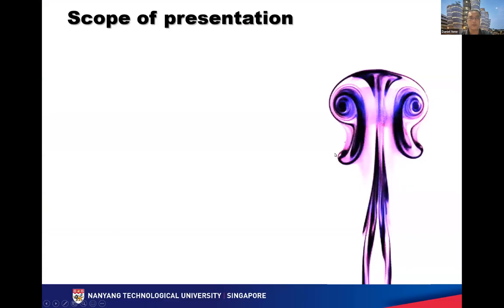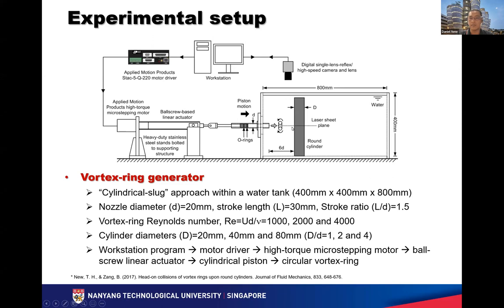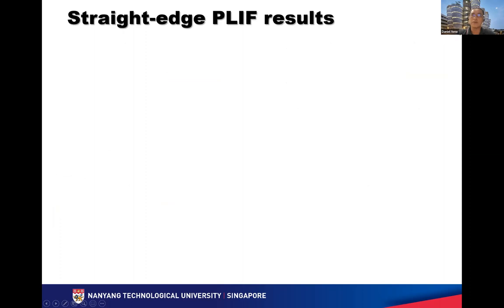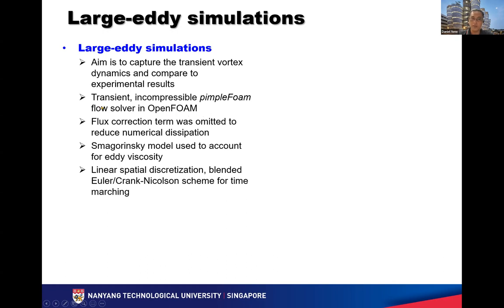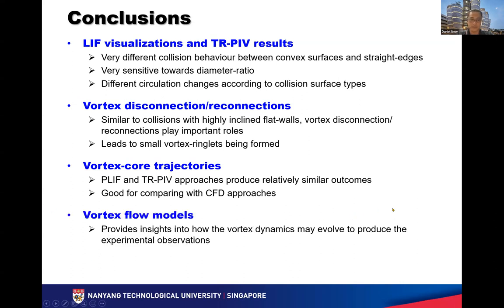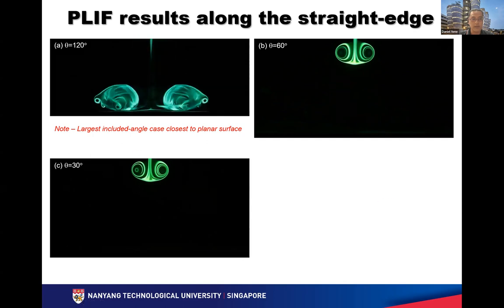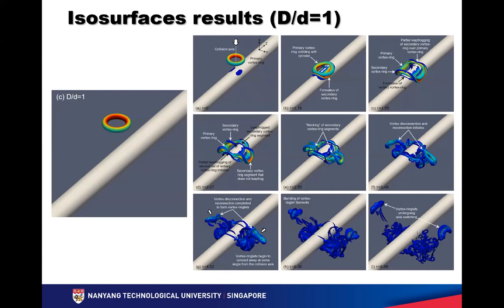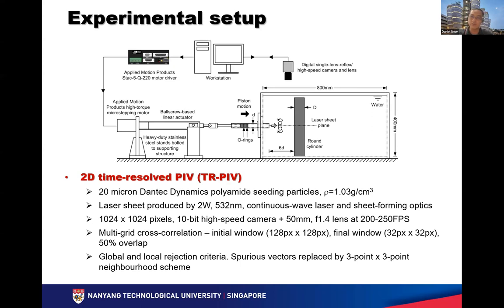AFMS Webinar 2022 #5 - Professor Daniel New (Nanyang Technological University)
"Flow Dynamics of Vortex Rings Colliding with Solid Boundaries"
Professor Daniel New (Nanyang Technological University)
6 April 2022